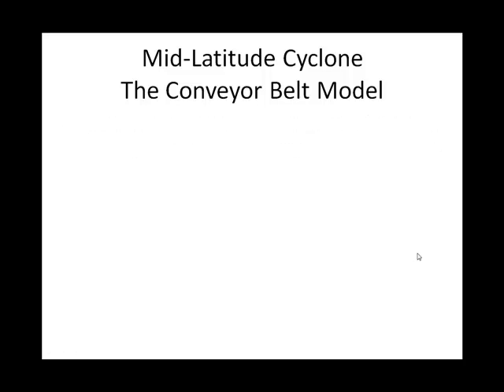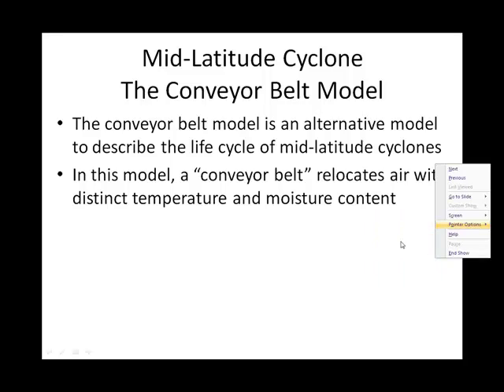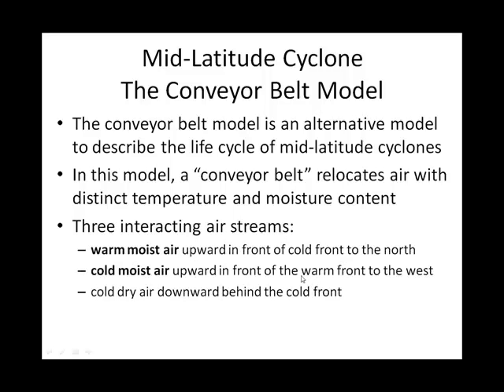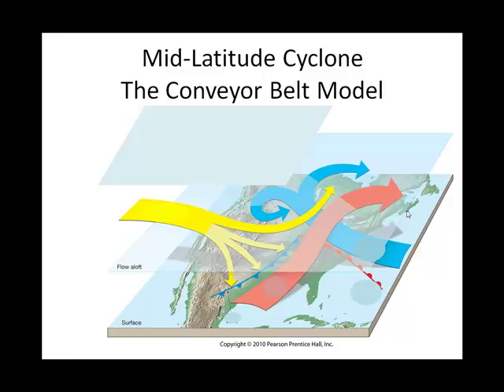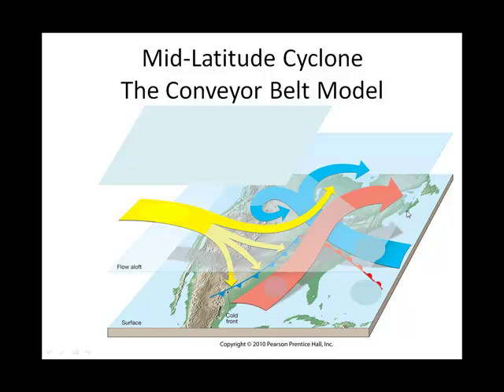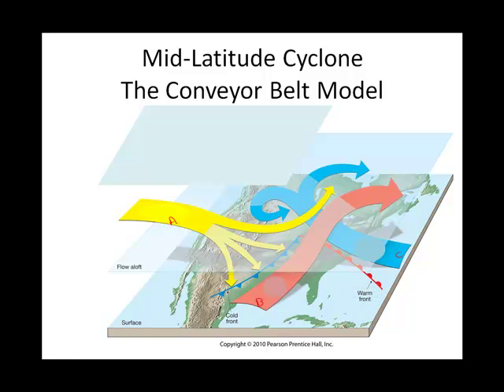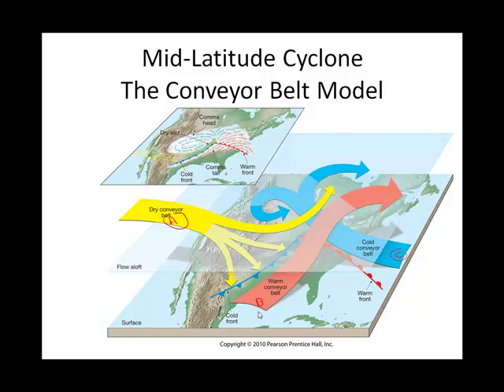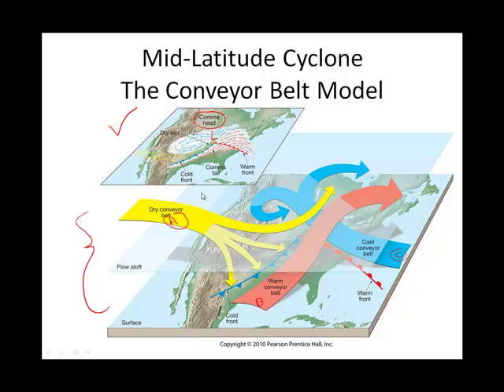Chapter 09E Conveyor Belt Model Midlatitude Cyclone.mp4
Intro to Meteorology Chapter 09E Conveyor Belt Model Midlatitude Cyclone